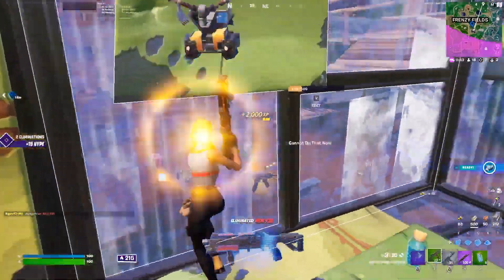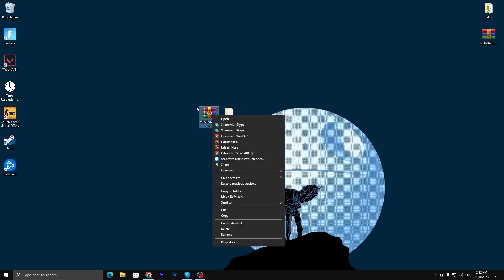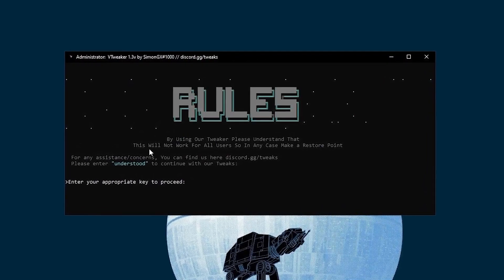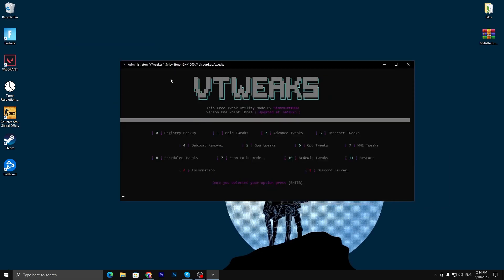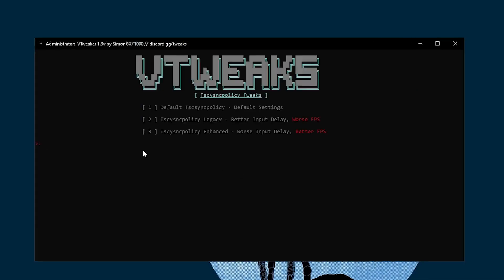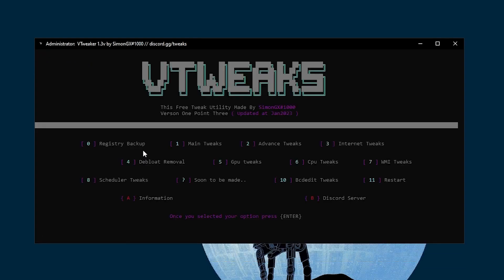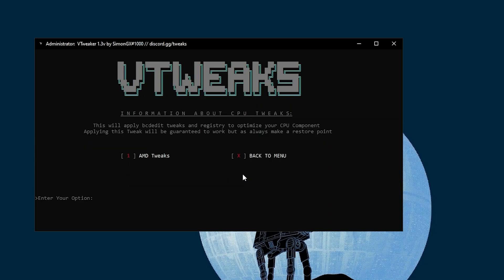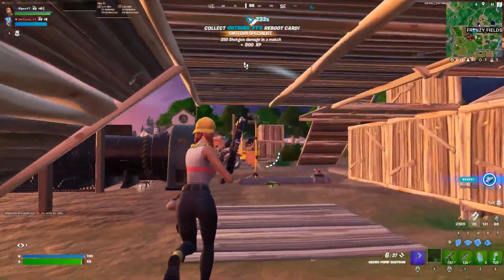Fortnite Ultimate FPS Boost Guide For Low End PC & Laptops (Max FPS & Fix Lag)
In this video, I will show you how to boost fps in Fortnite Chapter 4 on low end pc or laptops. This method covers all important settings to boost fps, fix fps drops, and stutters in Fortnite. Make sure to follow this video to increase fps in Fortnite.